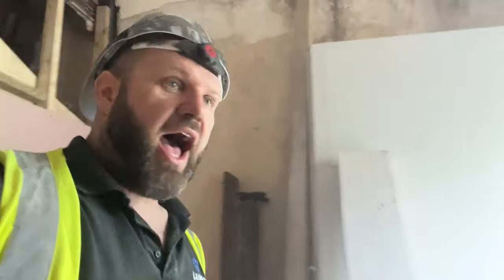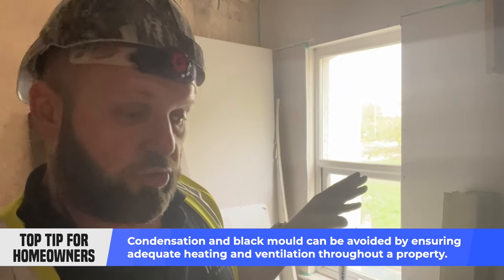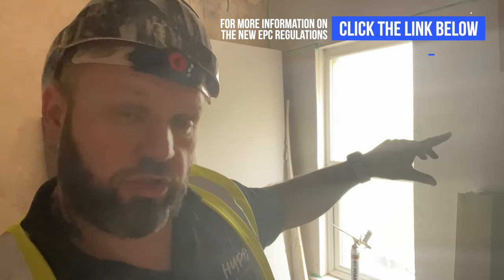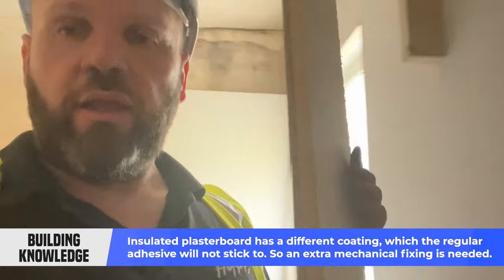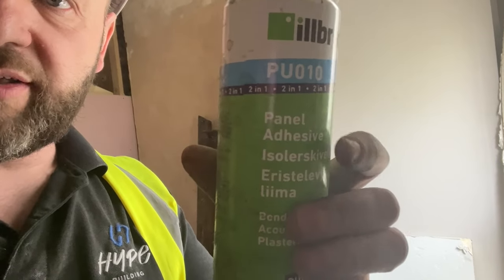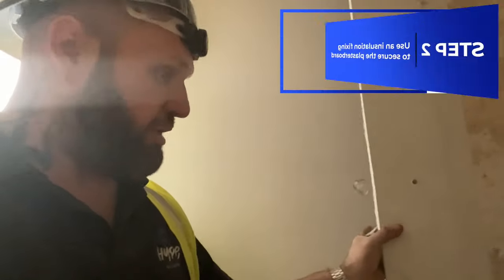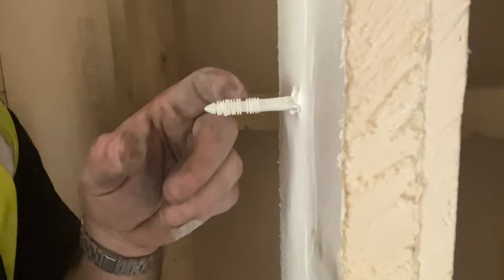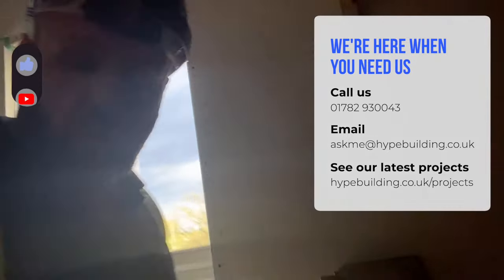How to Fit and Secure Insulated Plasterboard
How do you fit and secure insulated plasterboard? That's a question quite a few of our YouTube viewers have asked. So in this short video, John will show you the exact method we use for fitting and securing insulated plasterboard and the materials involved in the process.

Insulated plasterboard is different to normal plasterboard (not just because it has a layer of insulation 😄) but also because it has a different, shiny coating. This means the usual dot and dab method of securing it to a wall is insufficient.

Instead we secure the plasterboard using this process:

🔵 𝗦𝗧𝗘𝗣 𝗢𝗡𝗘 – Attach the plasterboard to the external wall using Illbruck PU010 panel adhesive (any form of panel adhesive can be used here, we prefer to use Illbruck);

🔵 𝗦𝗧𝗘𝗣 𝗧𝗪𝗢 – Use a mechanical insulation fixing (they look a bit like a golf tee) to prevent the plasterboard from slipping. These come in different lengths depending on the thickness of your insulated plasterboard. Drill through the plasterboard and into the brickwork to the desired length. The diameter of the hole will depend on the diameter of the fixing. Tap the fixing into place. The 'teeth' grip the brickwork in the same way a raw plug would.

🔵 𝗦𝗧𝗘𝗣 𝗧𝗛𝗥𝗘𝗘 – Plaster over the insulated plasterboard, ensuring that the mechanical fixings are hidden.

𝗪𝗛𝗬 𝗦𝗛𝗢𝗨𝗟𝗗 𝗟𝗔𝗡𝗗𝗟𝗢𝗥𝗗𝗦 𝗨𝗦𝗘 𝗜𝗡𝗦𝗨𝗟𝗔𝗧𝗘𝗗 𝗣𝗟𝗔𝗦𝗧𝗘𝗥𝗕𝗢𝗔𝗥𝗗?

As a landlord of a HMO, you will be paying the energy bills as opposed to the tenants. Therefore, it's wise to insulate the property as well as possible from the outset to reduce heat loss.

Insulated plasterboard is great for reducing heat loss – especially in older properties. It's also great for protecting against damp issues such as condensation.

Moreover, it can boost your EPC rating. And considering the new EPC regulations that will take effect in 2025, it can prove its worth for that reason alone.

More information regarding the forthcoming changes to EPC regulations can be found